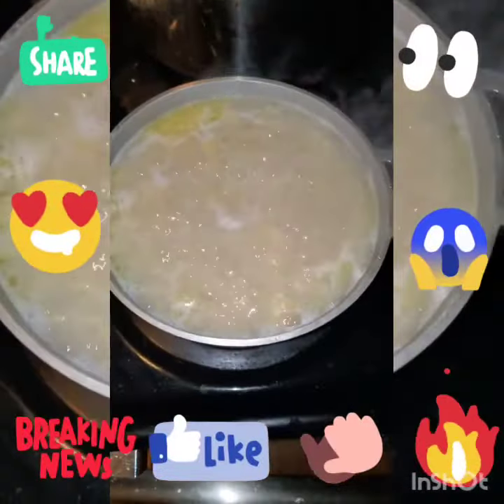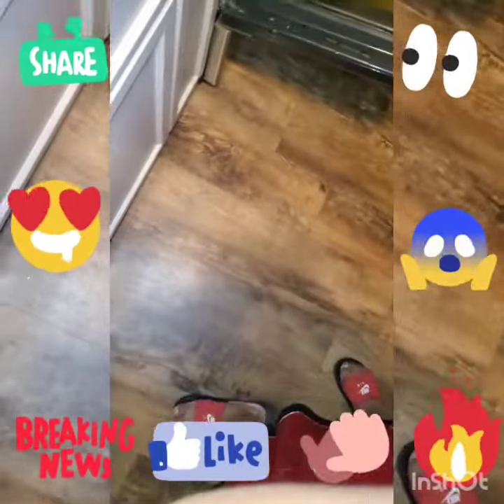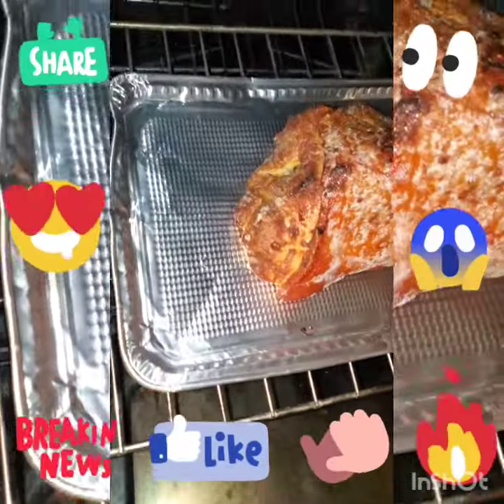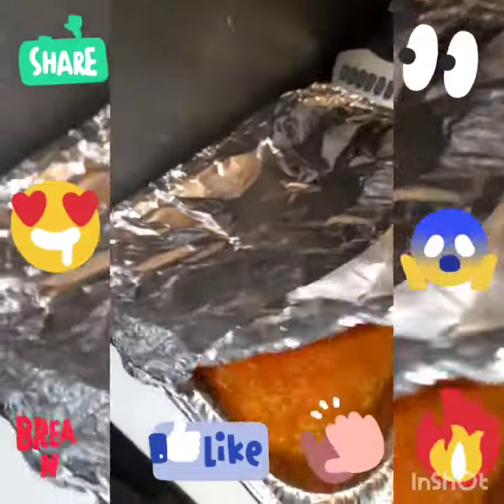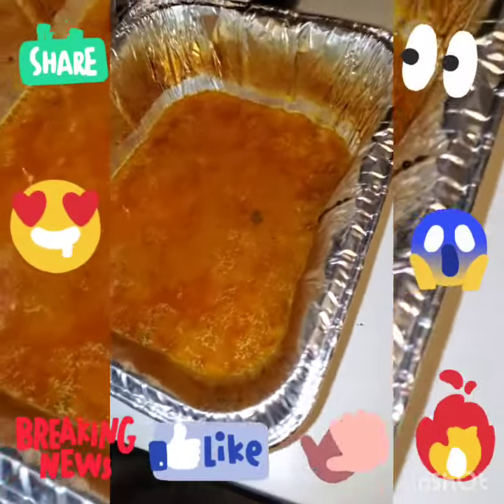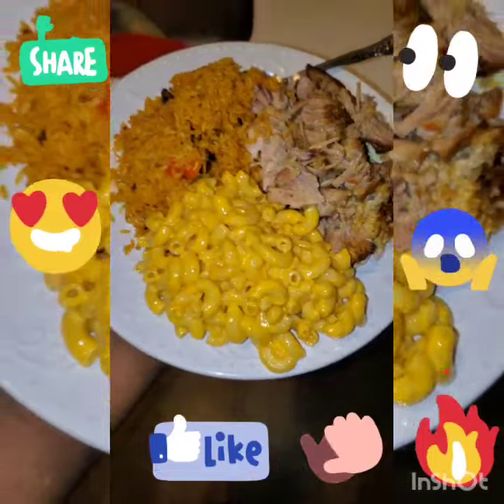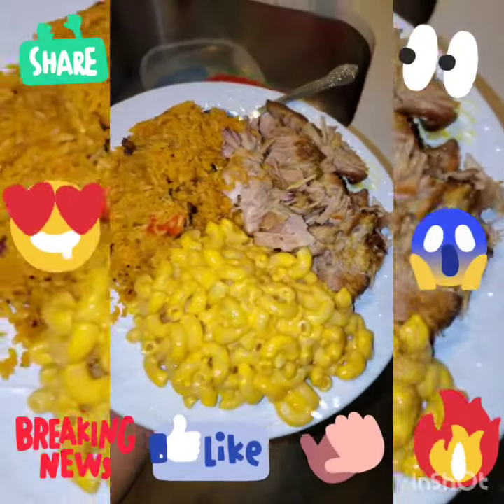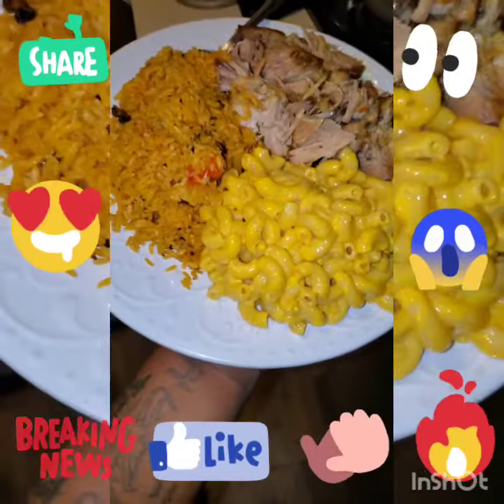THE POTS IS HOT 🔥 THE POTS IS HOT HOT HOT 🔥 SUNDAY DINNER 🍽 😋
Pork Shoulder Rice With Beans And Mac N Cheese.